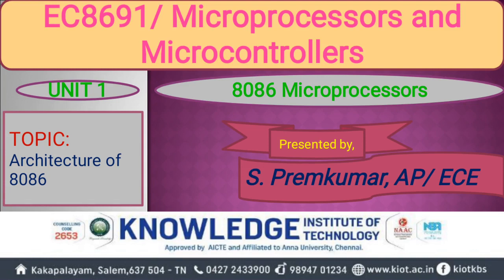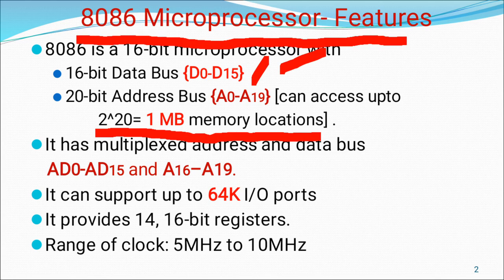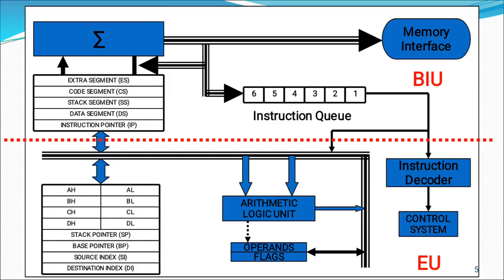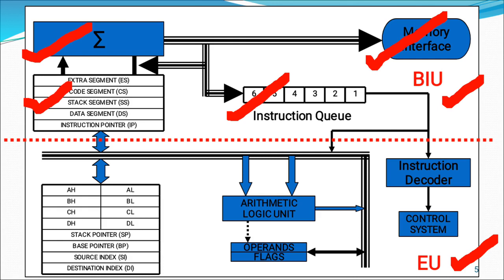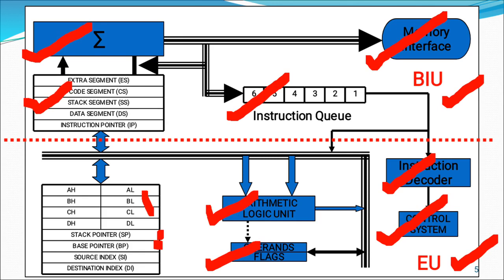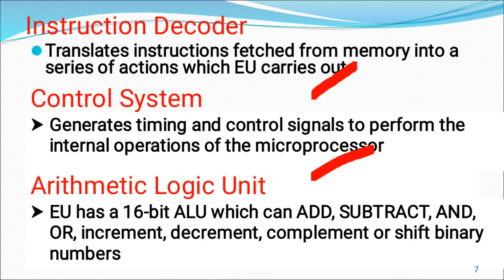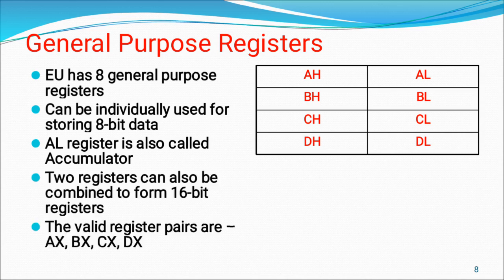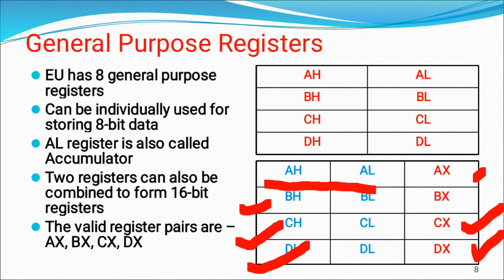Architecture of 8086 Microprocessors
Architecture
parts of 8086
register